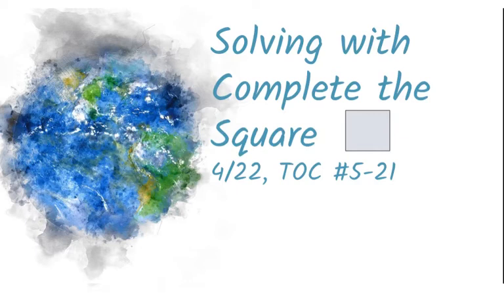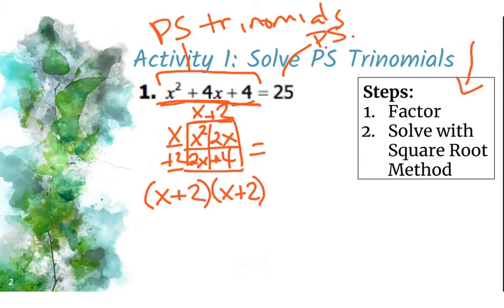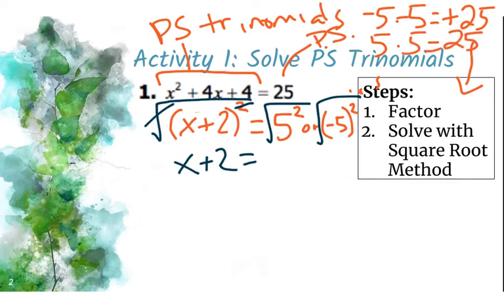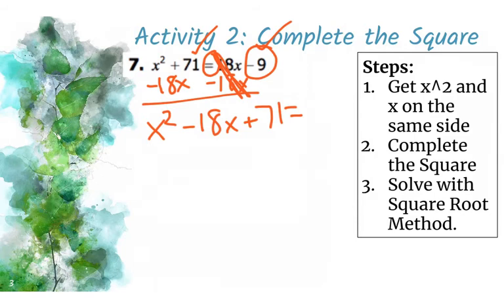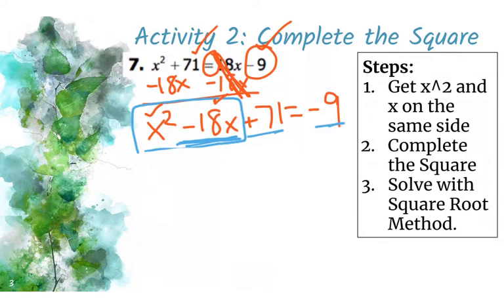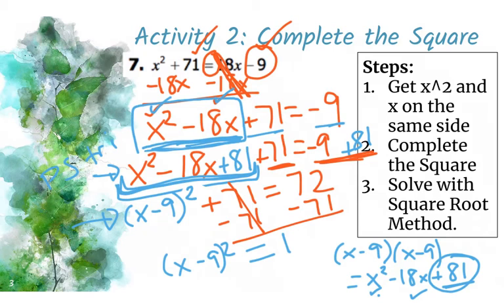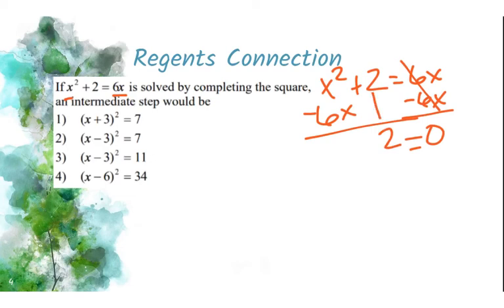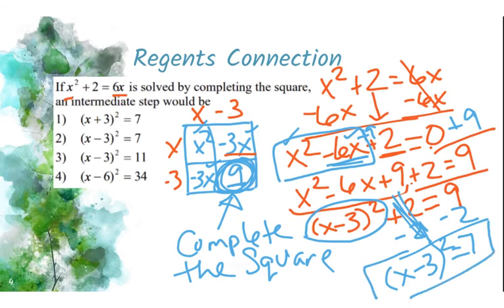4/22 Solving Quadratics with Complete the Square